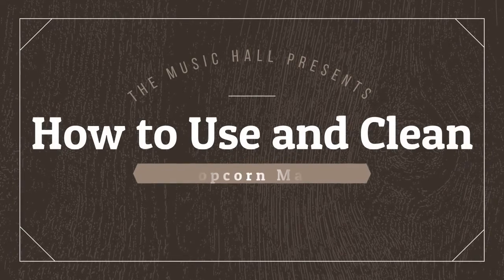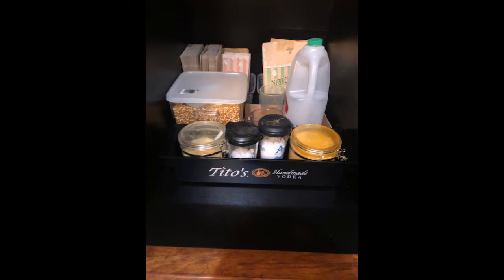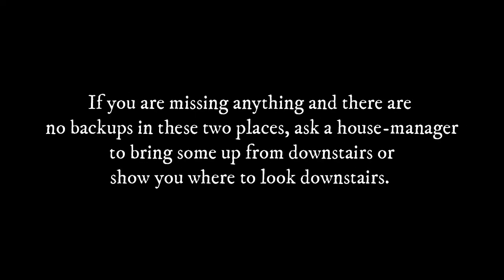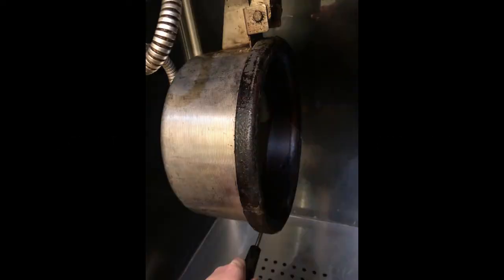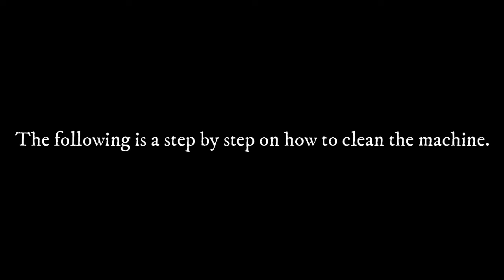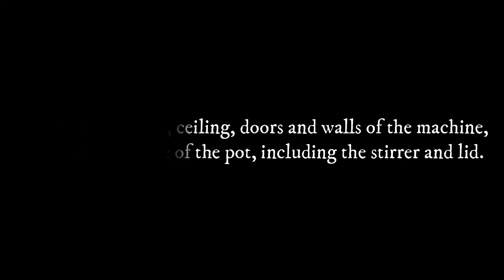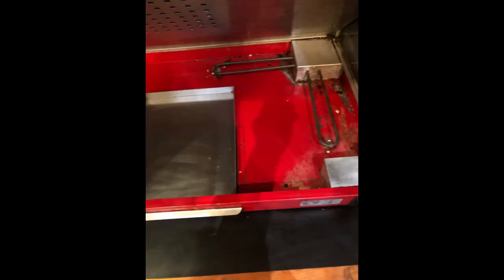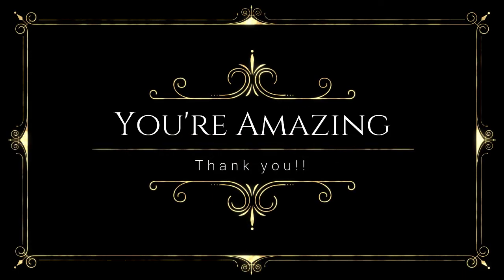How to Use and Clean the Popcorn Machine (2022)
Simple tips for using our current Popcorn Machine